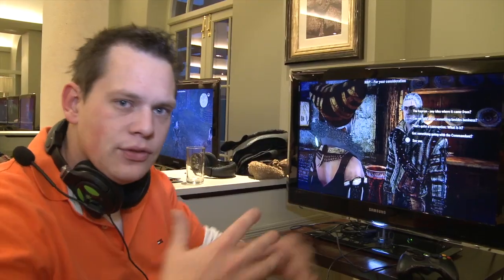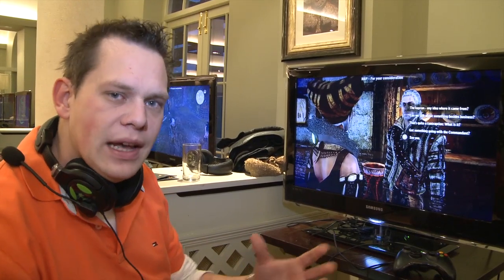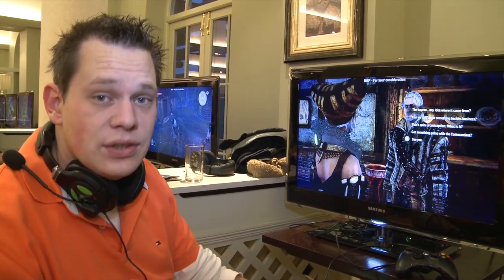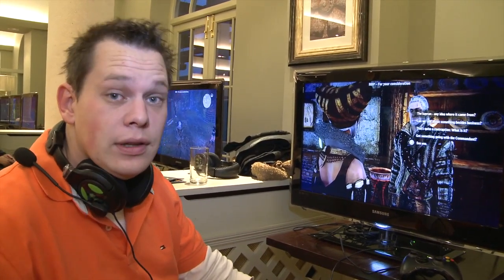The Witcher 2: Assassins of Kings - Video of Hever Castle Preview Event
for video game news, reviews, previews, features and competitions!